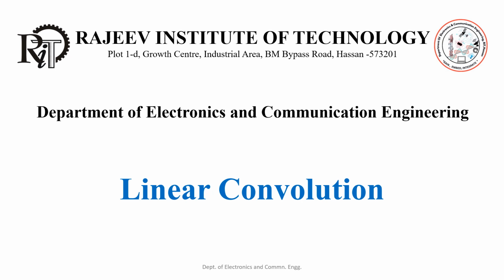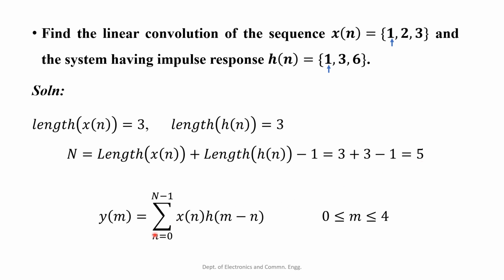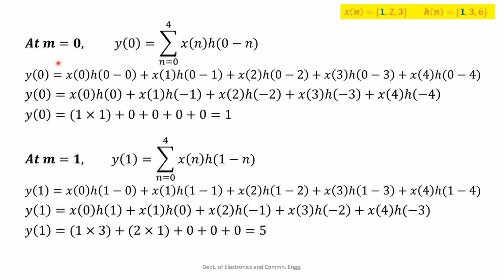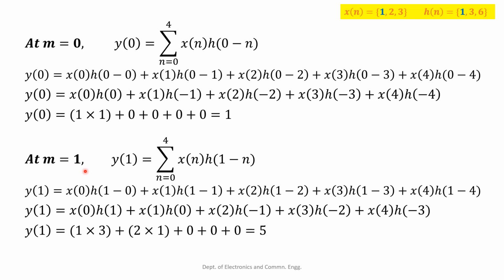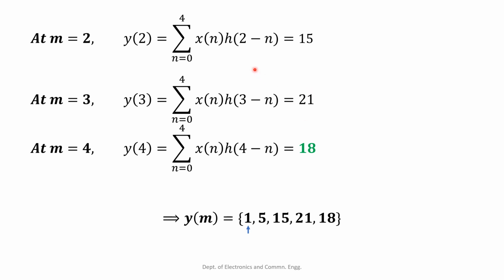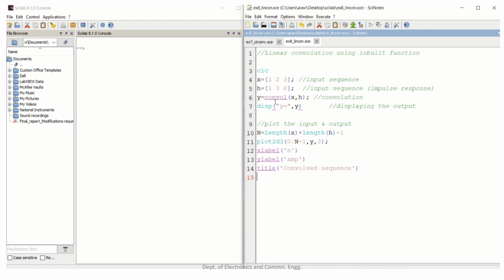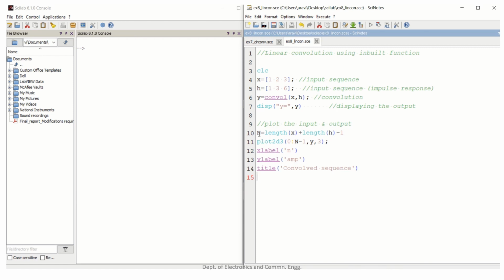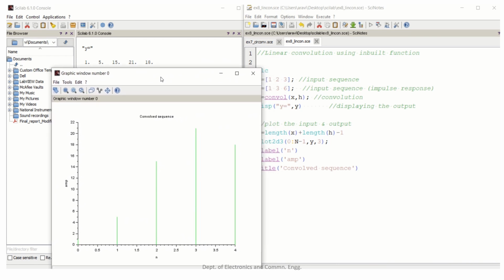3. Linear Convolution- Scilab, Department of E&CE, RIT, Hassan